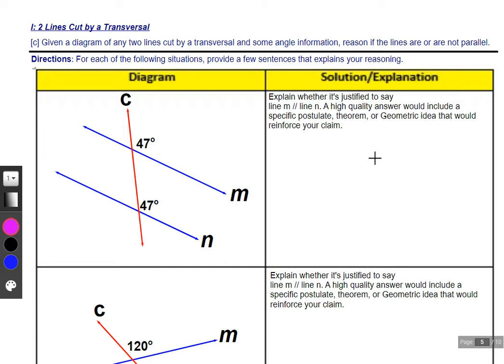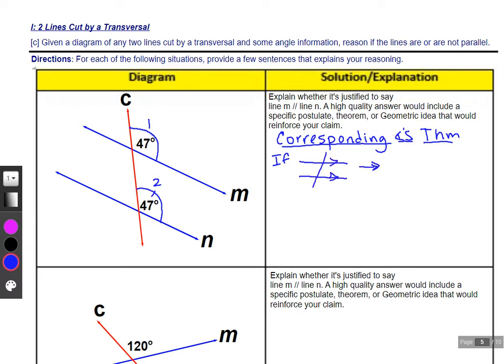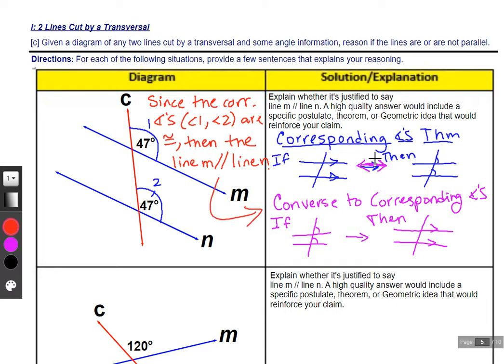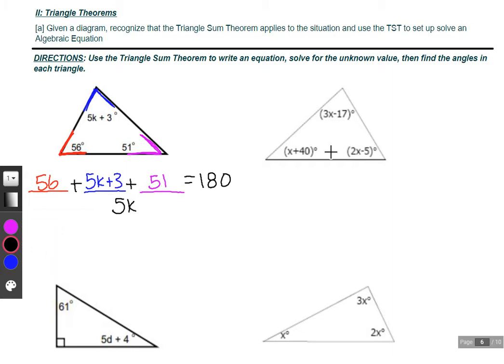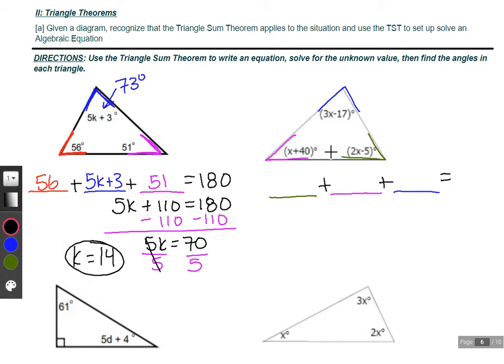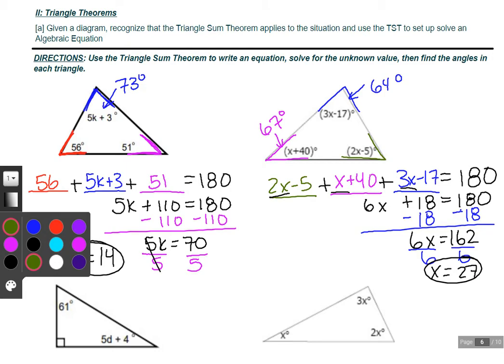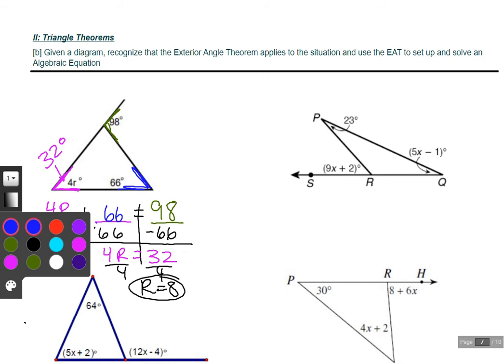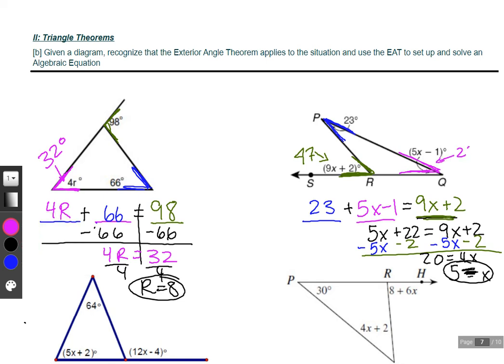KEY PART 2 First Third of Page 4 Page 6